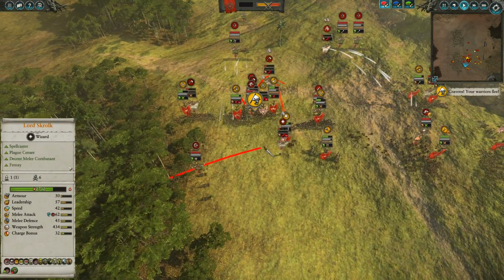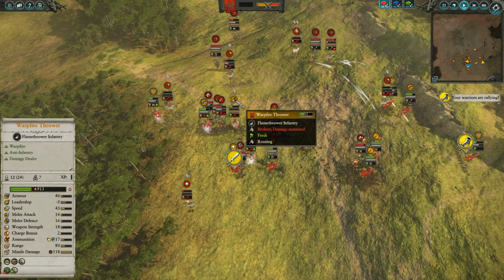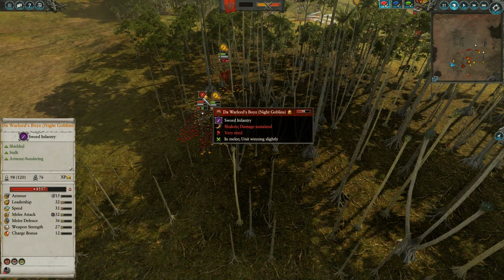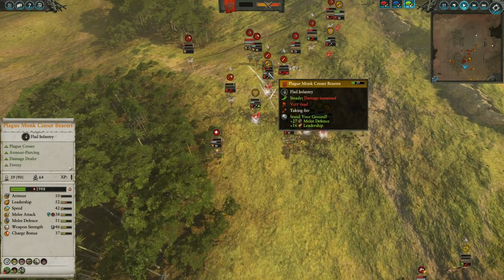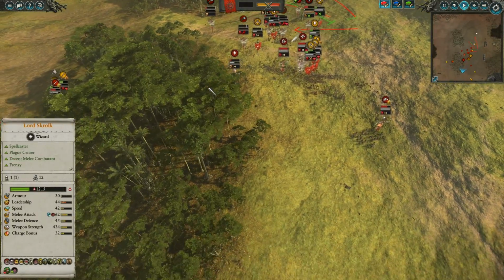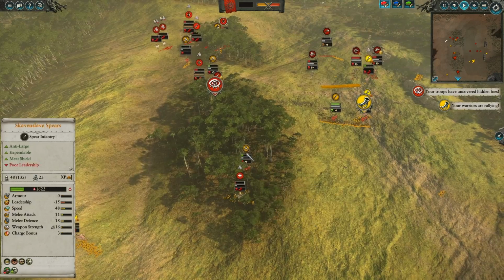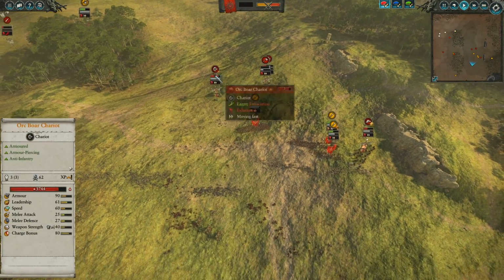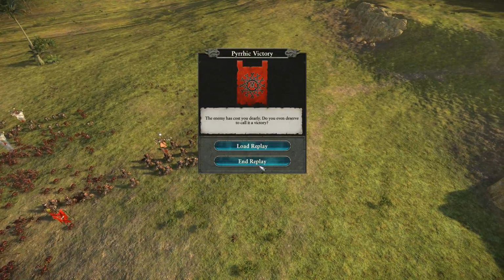WARPFIRE STARTER | Skaven vs Greenskins - Total War: Warhammer 2 Online Battle 24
A Total War: Warhammer 2 Mortal Empires online battle, that pits some sneaky Skaven against the Greenskins.